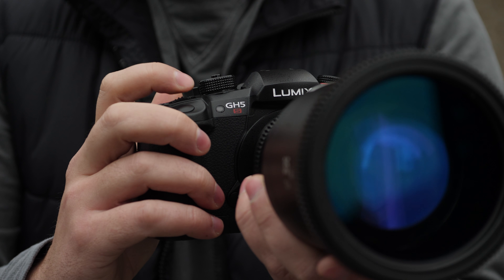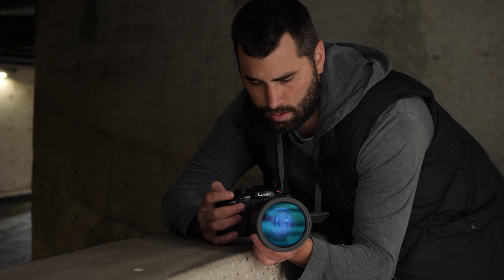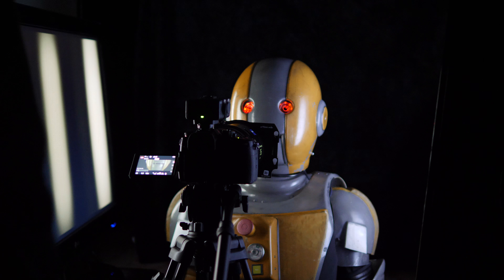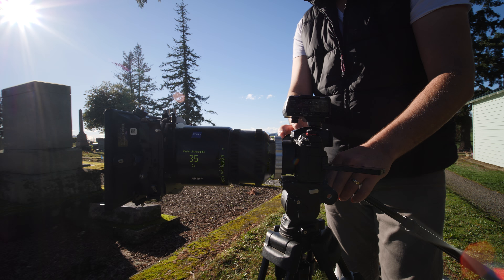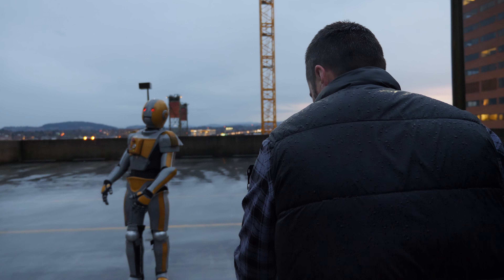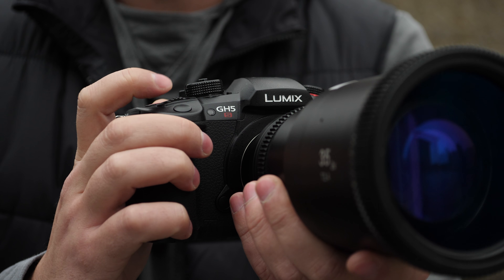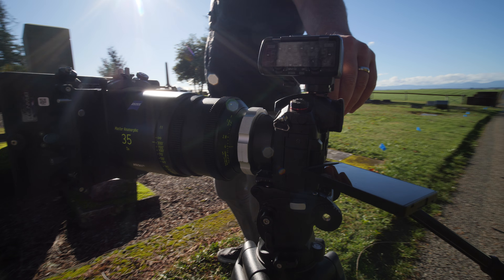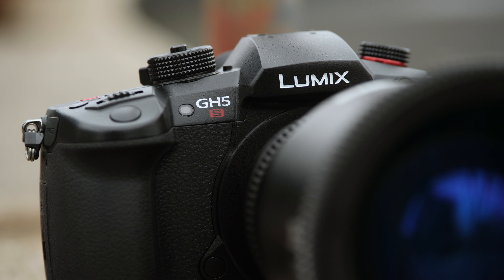GH5S by Filmmaker Luke Neumann in the BTS of 'The Middle Path'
With the new LUMIX GH5S now announced, we asked filmmaker Luke Neumann to test drive the new GH5S and give us his first thoughts on the camera.

Available in Australia in February 2018.